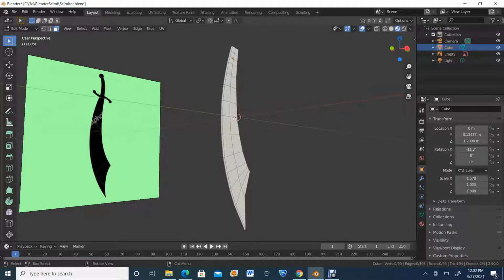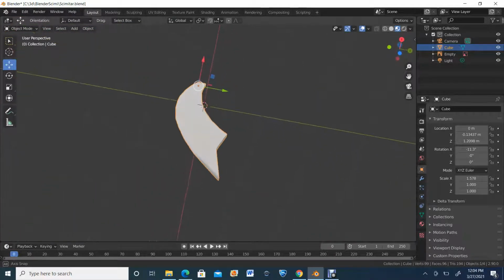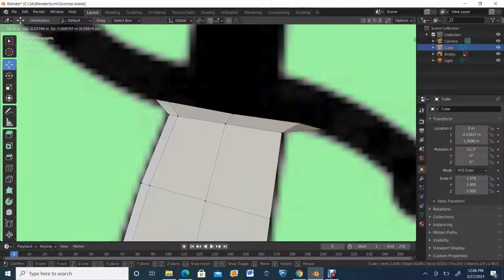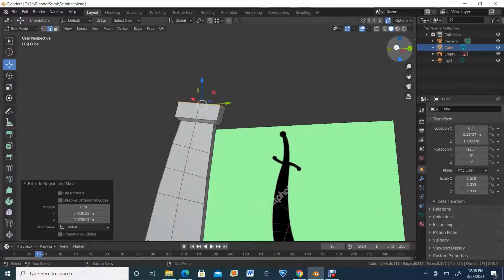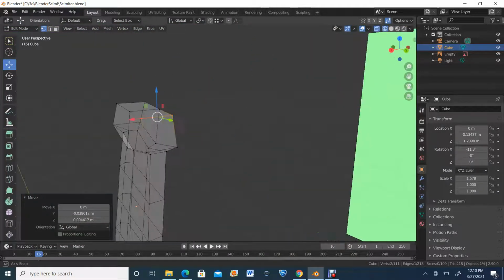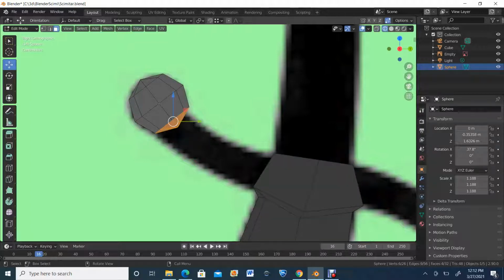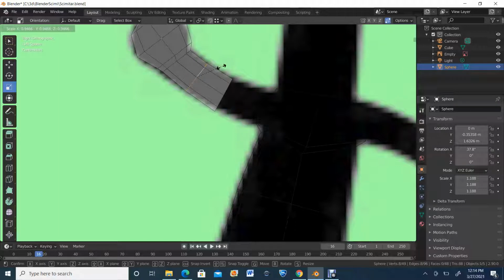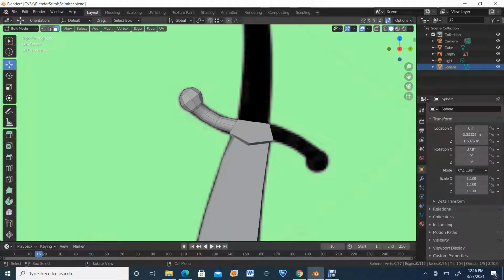Sword Modelling tutorial 2